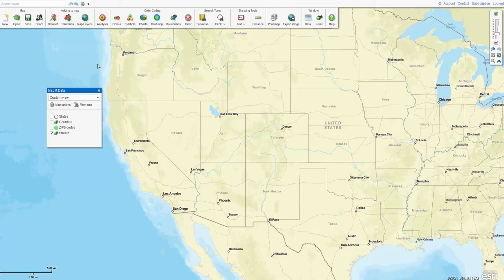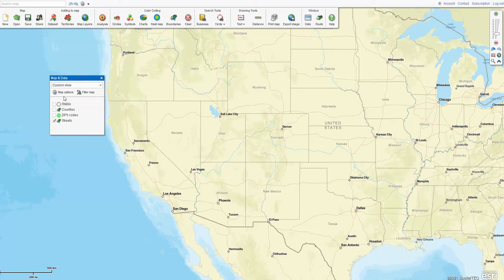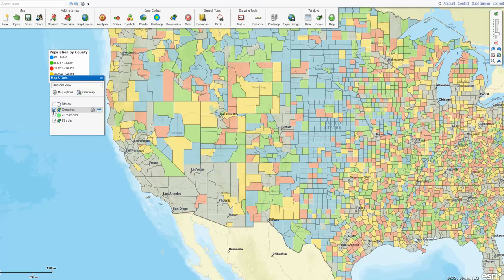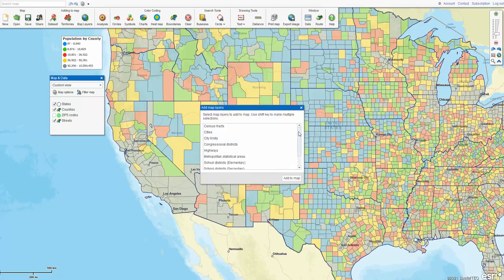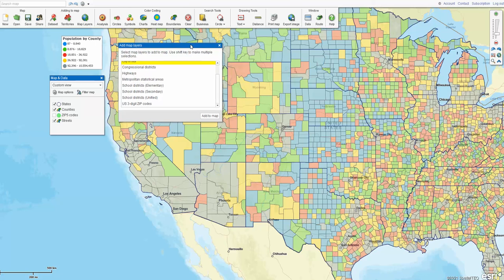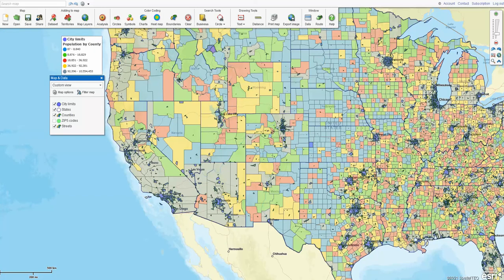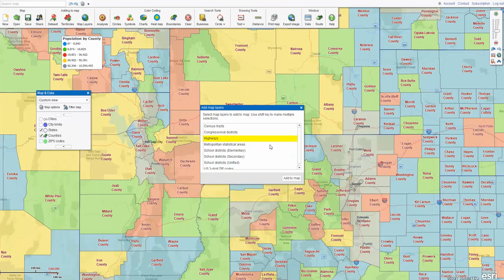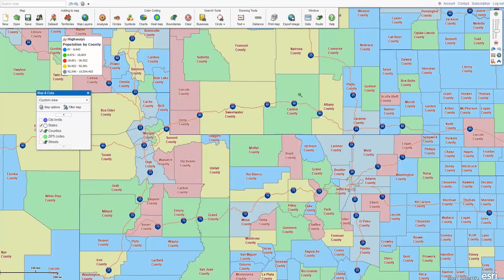Adding Map Layers to Your Business Map | MapBusinessOnline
This video describes the Map Layers available for map work in MapBusinessOnline. and take our FREE 1-month trial.